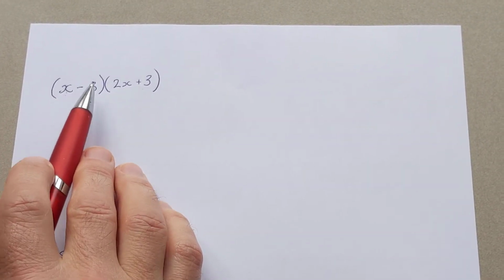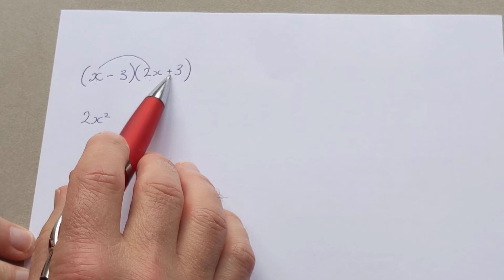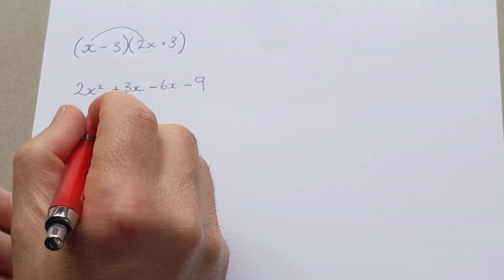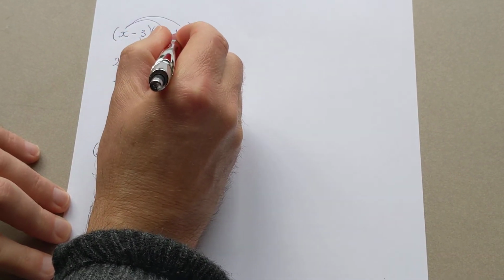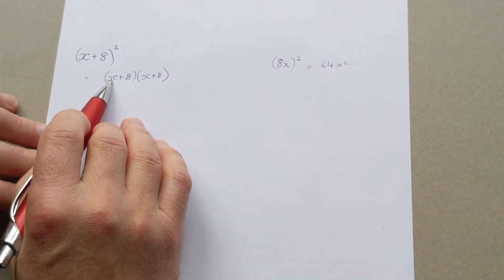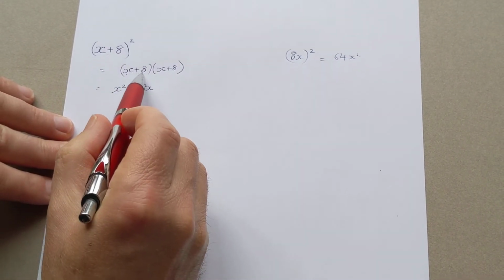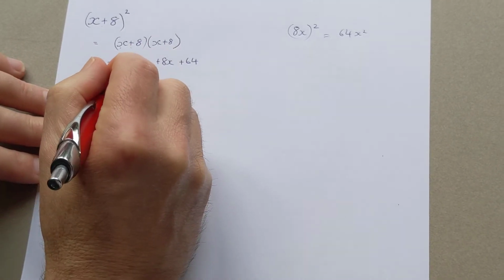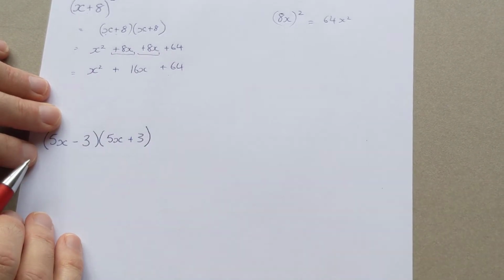Quadratic Expressions (Expanding)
This explains how to expand algebraic expressions when there are two brackets multiplied together.